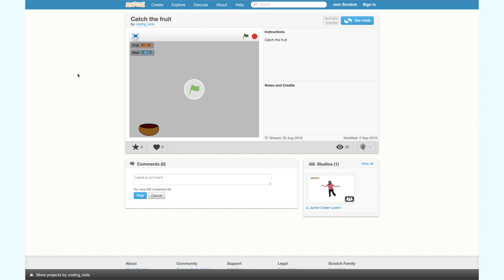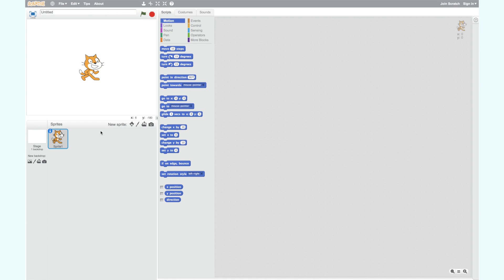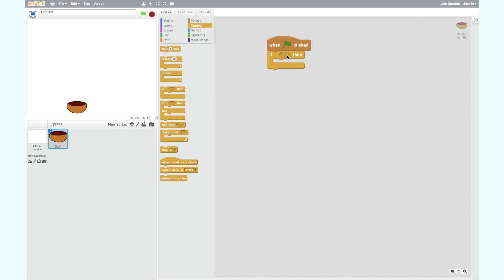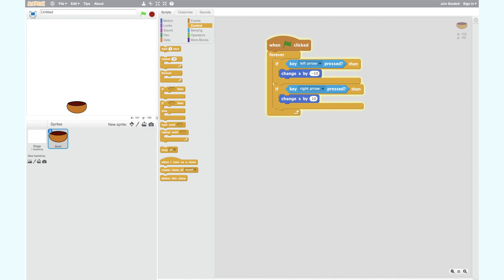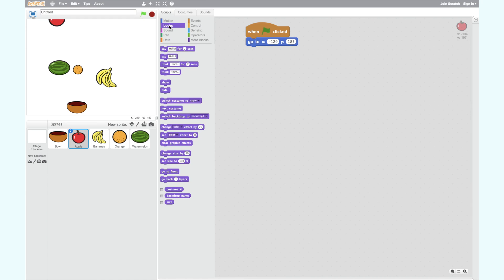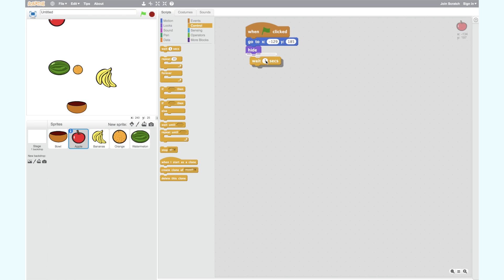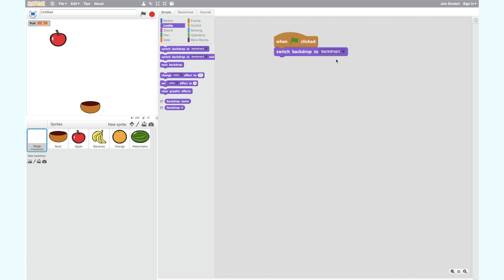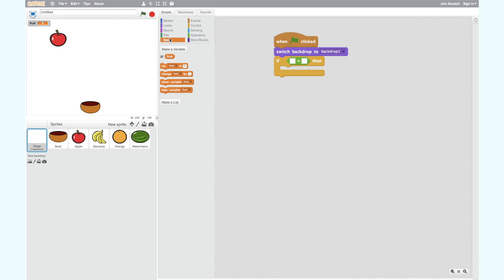How to build the 'Catch the Fruit' game in Scratch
Catch the falling fruit in your basket. You can build this game in Scratch.

Learn about X-Y coordinates, conditional (if) statements, and more.

For 7 to 107-year-olds.

Our goal is: “10 million children coding by 2030”.

Coding Kids is inspiring the next generation of creators, innovators and change-makers.